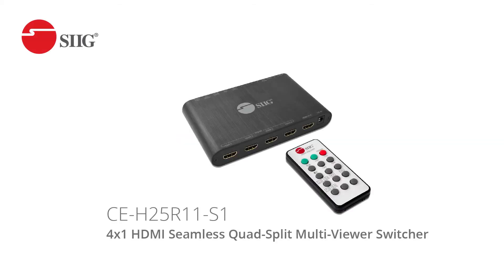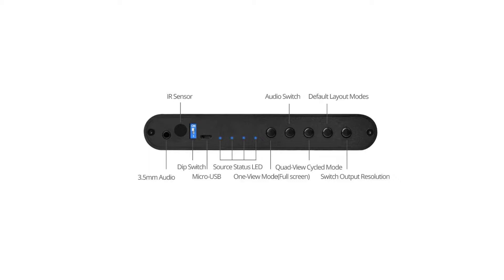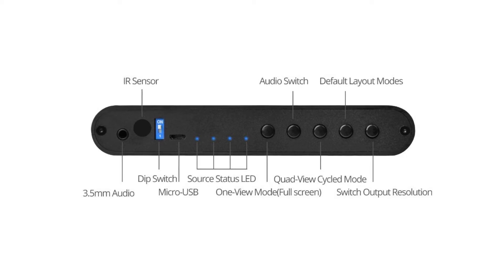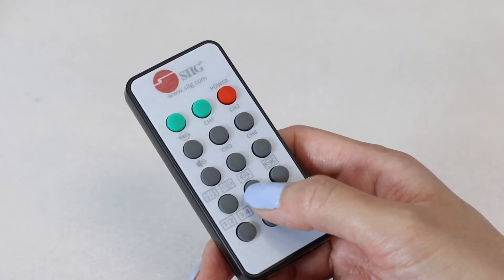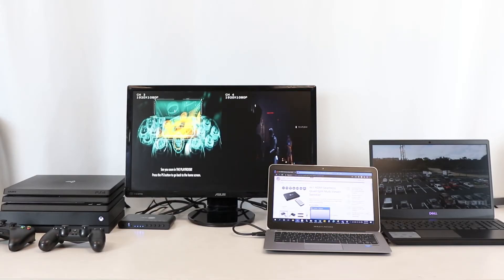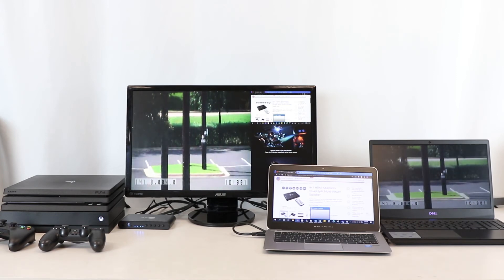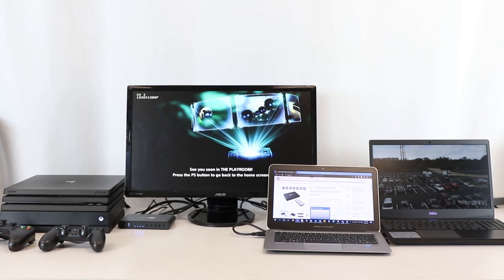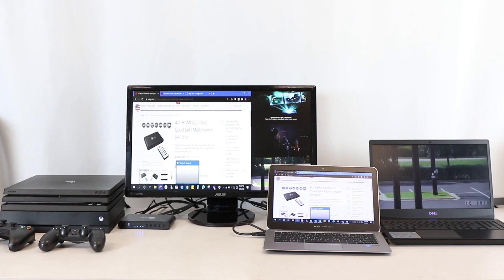SIIG 4x1 HDMI Seamless Quad-Split Multi-Viewer Switcher (Part#: CE-H25R11-S1)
Full HD multi-viewer allows up to four 1080p source devices to be display onto a single 1080p display simultaneously